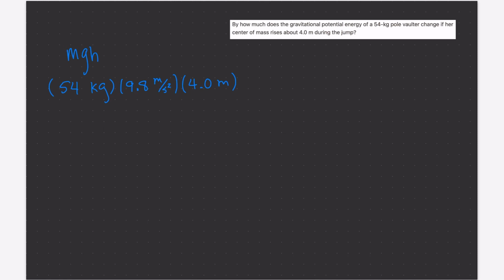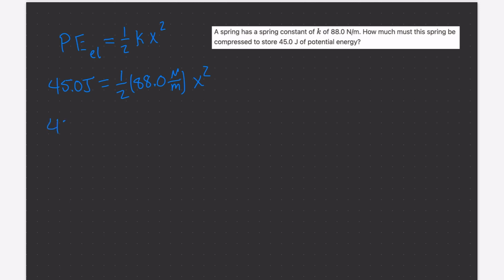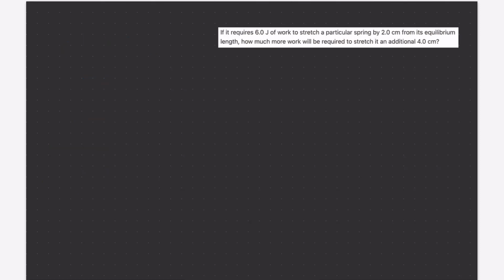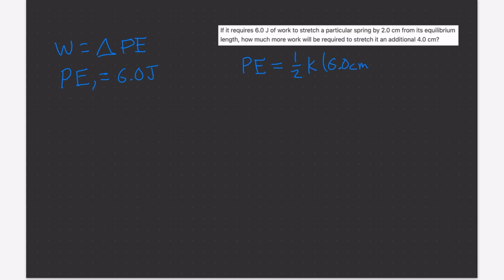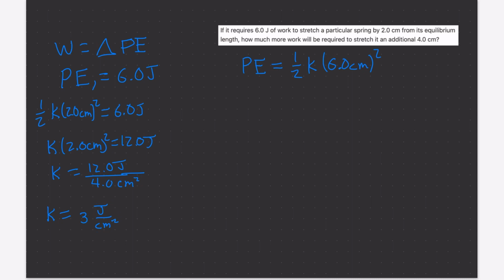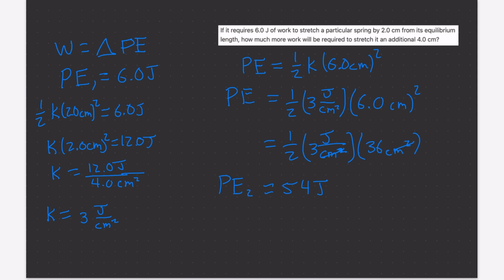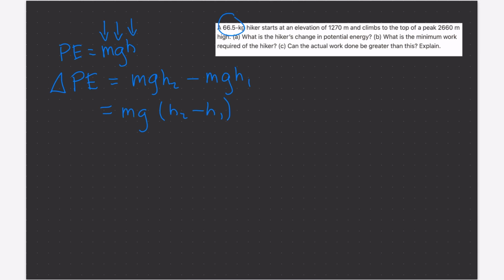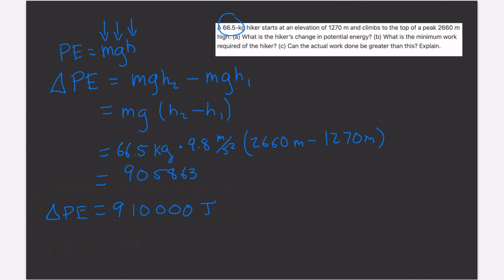Potential Energy - Physics 1: Practice Set 6-3